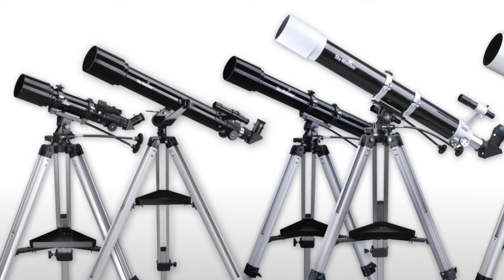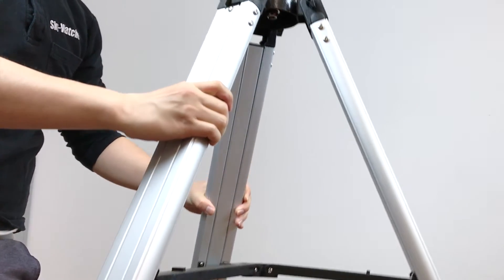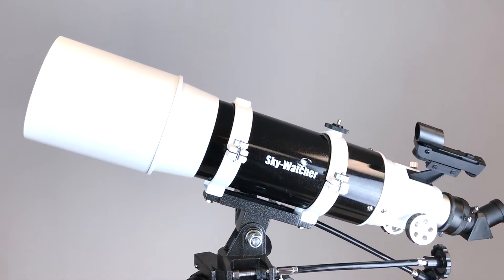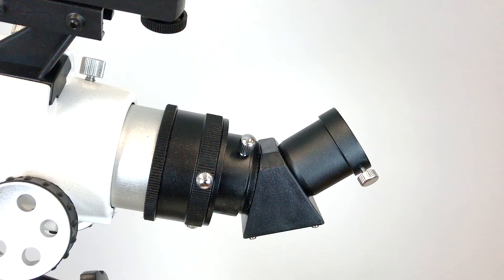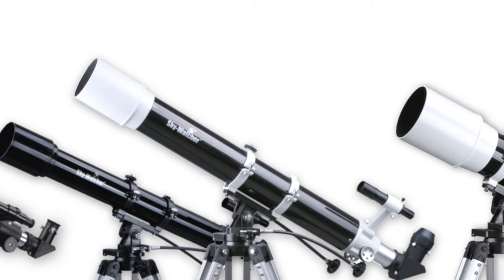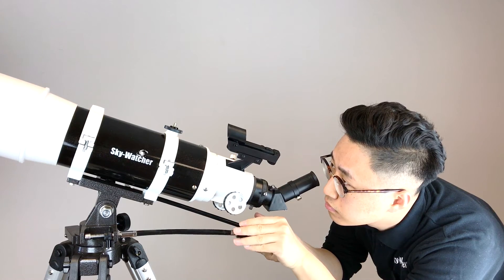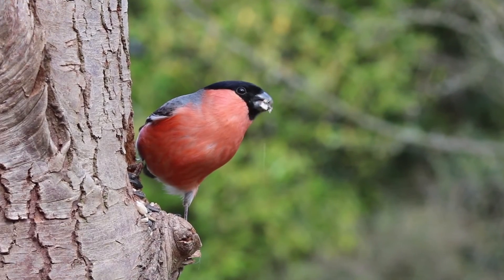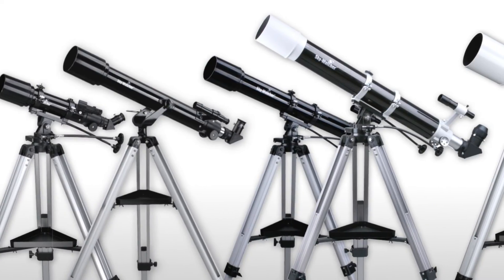Black Diamond AZ Refractor Overview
Black Diamond AZ Refractor series comes with everything you need for Amateur Astronomy so you can use it right when you get it.